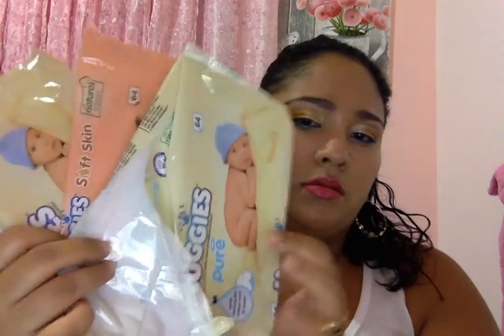July 2015 Product Empties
Please let me know what you all finished for the month of July :)